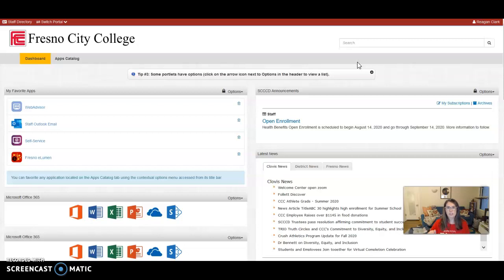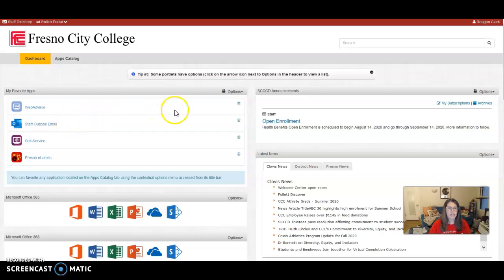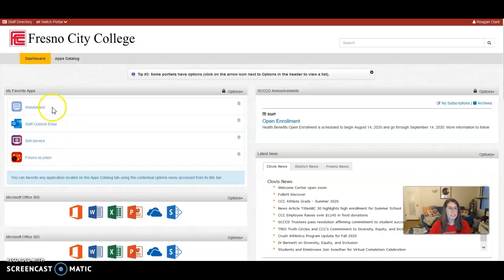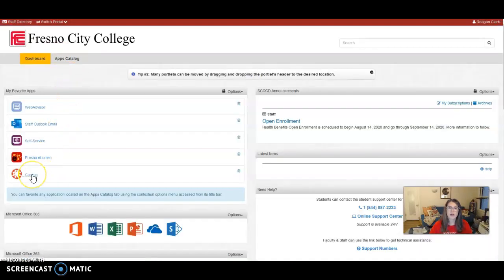How to check student email